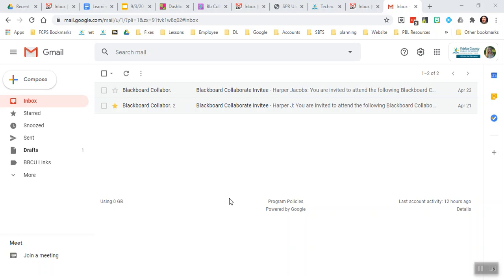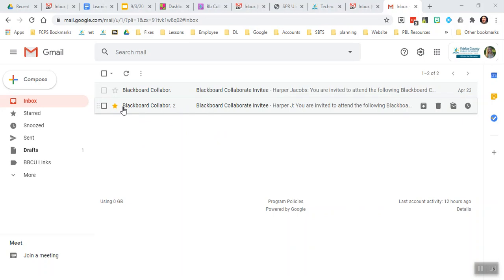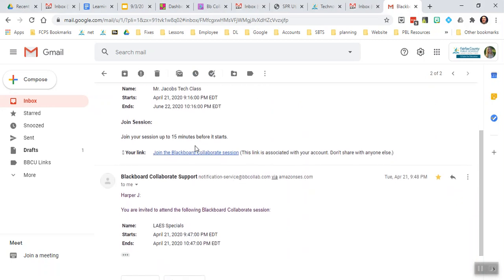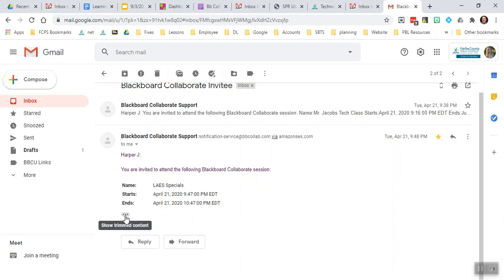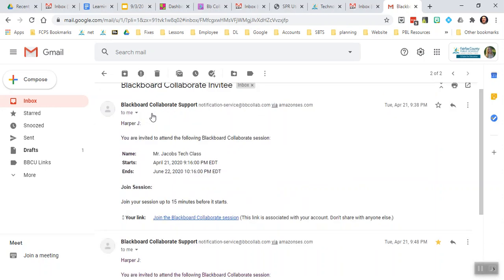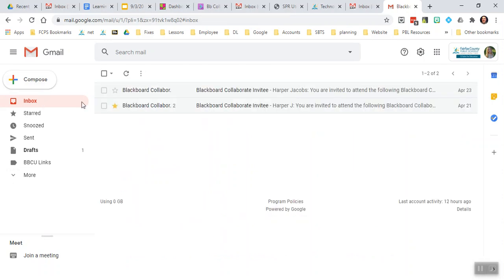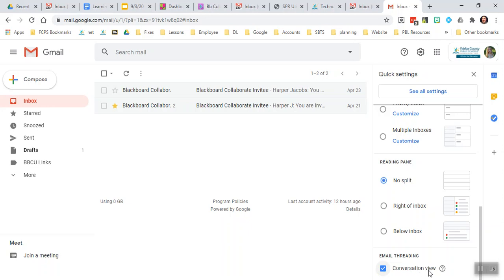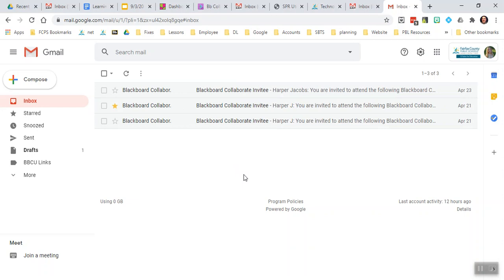Gmail Threading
This video will show you how to find the links for your BBCU invites in your FCPS Gmail.